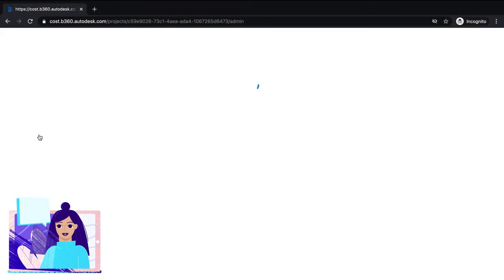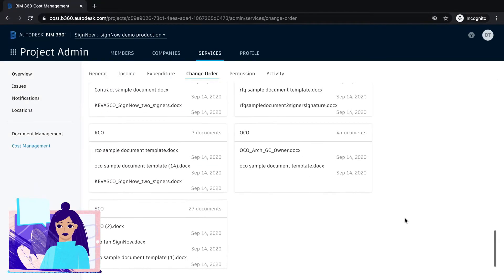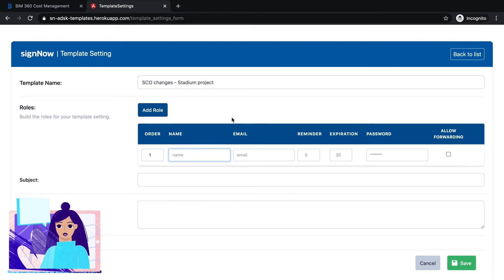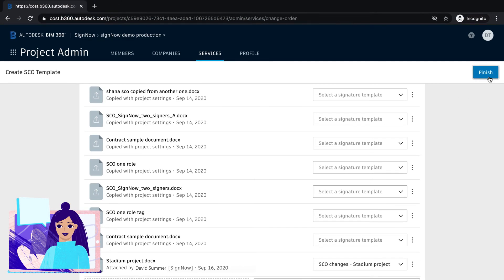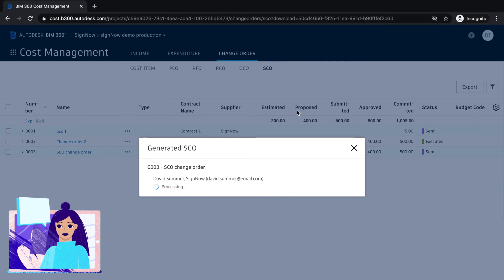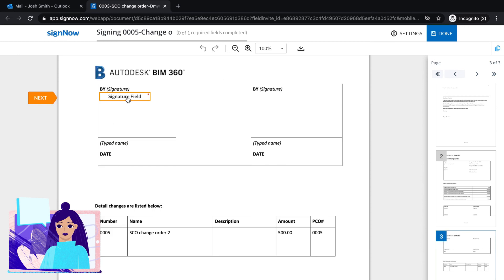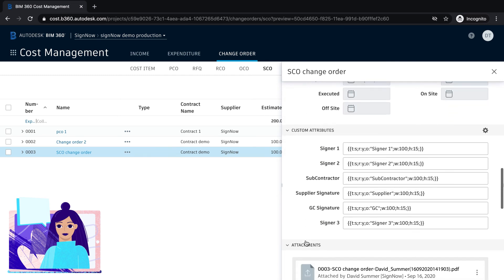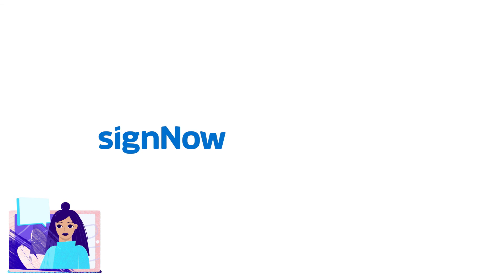Organize changes in your construction projects in minutes with signNow for Autodesk BIM 360 Cost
Instead of downloading and uploading change orders or entering data manually, you can auto-populate documents directly from your BIM 360 account. Send them for signing and securely save your docs to BIM 360. Check out our general contractor’s use case for an ordinary document routine.

Get the signNow app on the Autodesk App Store